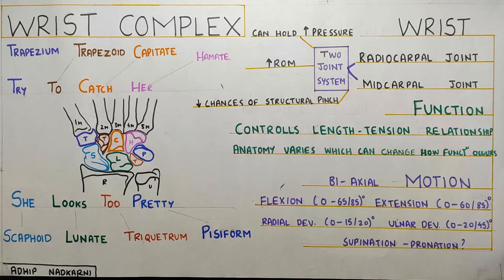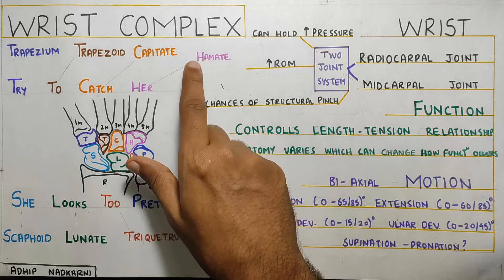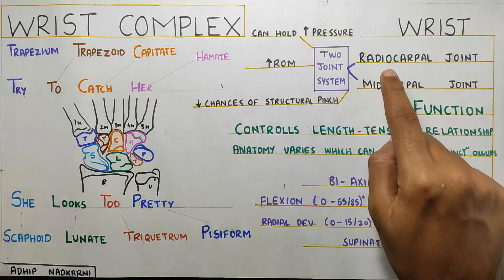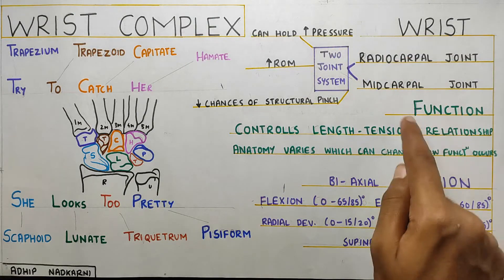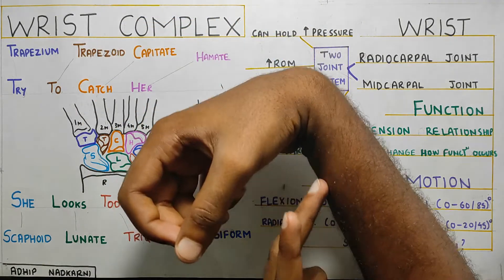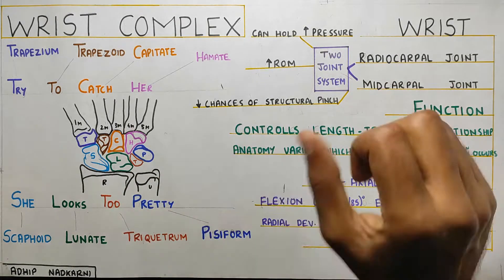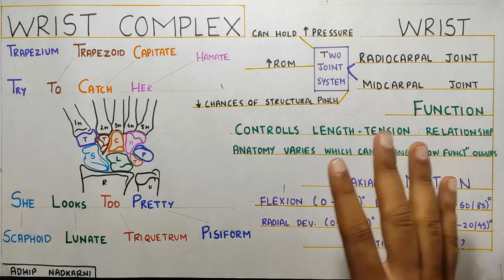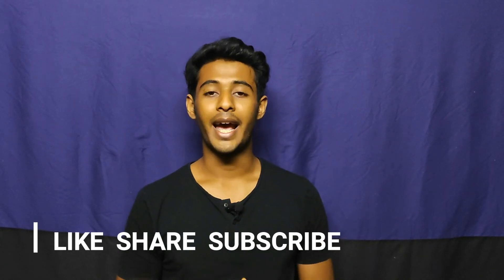WRIST JOINT INTRODUCTION ( WRIST JOINT COMPLEX BIOMECHANICS) Physiotherapy Tutorials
summary of the video with the time for reference:
1. Wrist joint bones 0:56

2.Articulation 2:04
-Radiocarpal Joint
-Midcarpal Joint

3.Function 2:55
-Controls the length tension relationship
-Anatomy varies

4.Range of Motion 4:05
-Flexion (0-65/85) degree
-Extension (0-60/85) degree
-Ulnar Deviation (0-20/45) degree
-Radial Deviation (0-15/20) degree